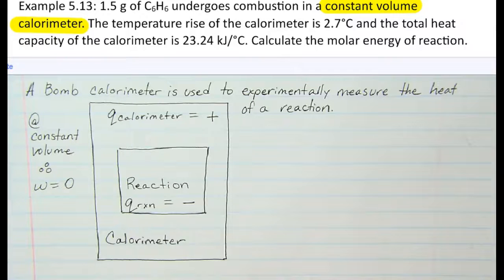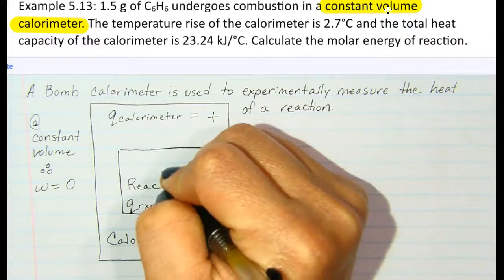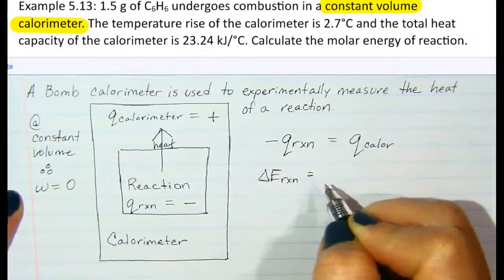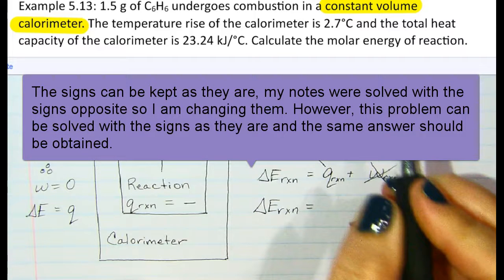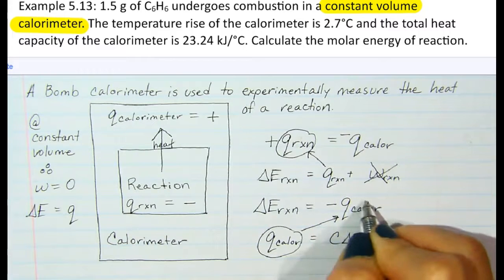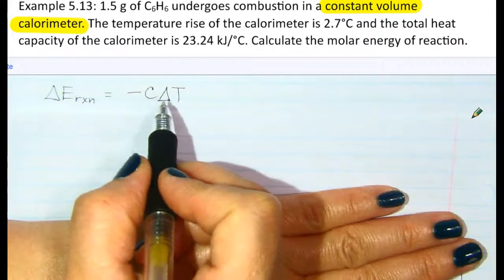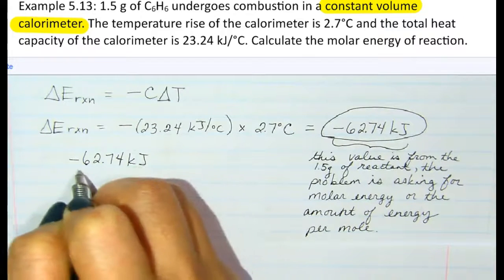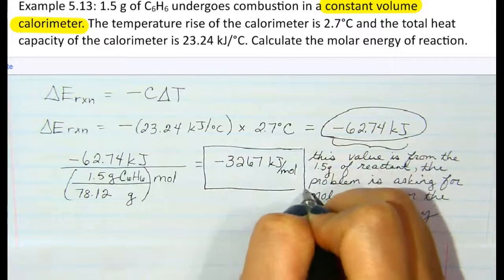Bomb Calorimetry (Constant Volume)